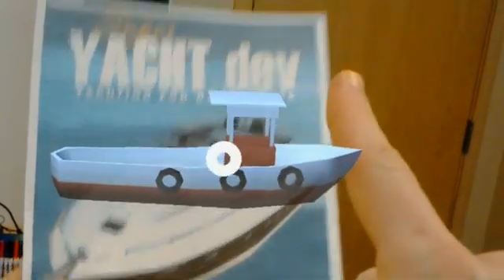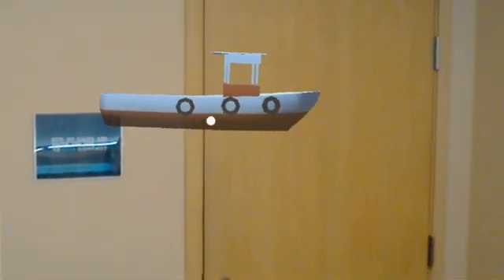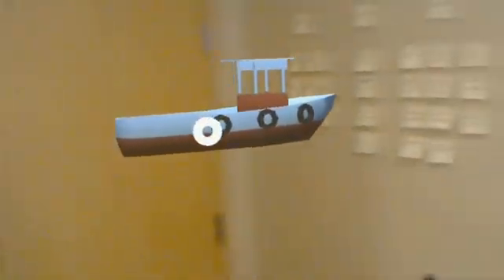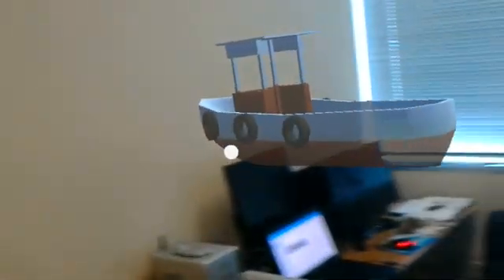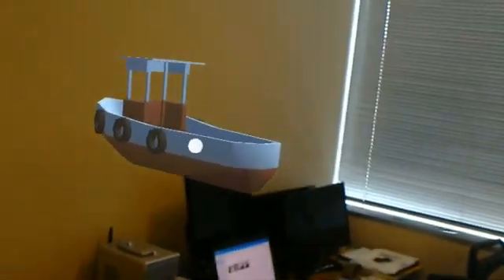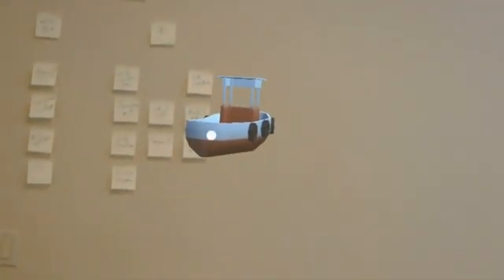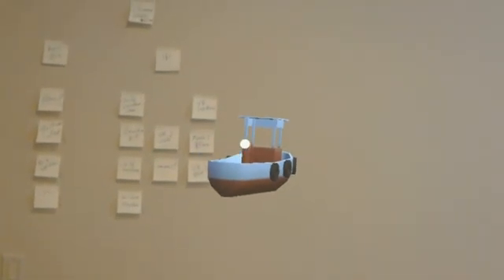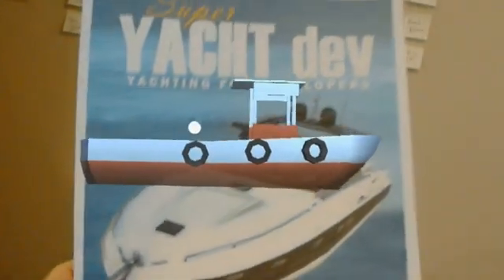Vuforia Object Recognition - Hololens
Been playing around with Vuforia and it's potential for object recognition! It's been a real good experience and I can see a lot of real world applications for it!